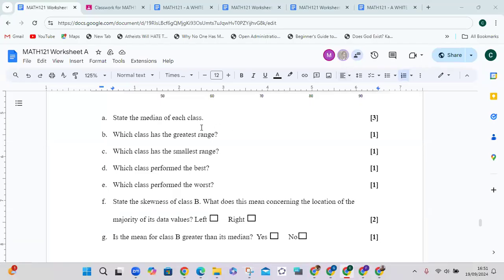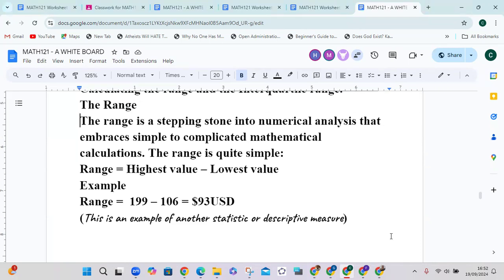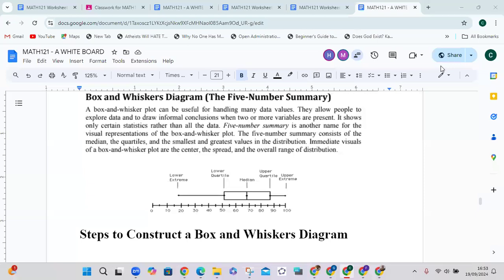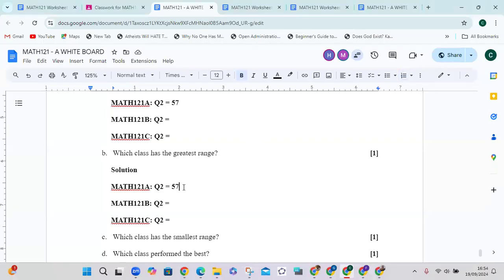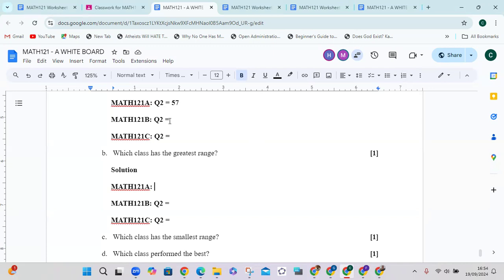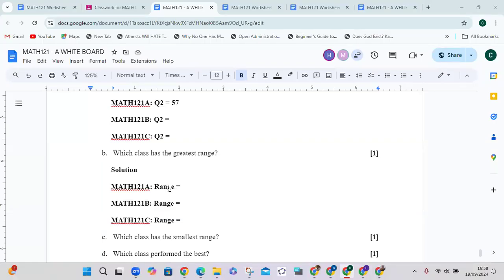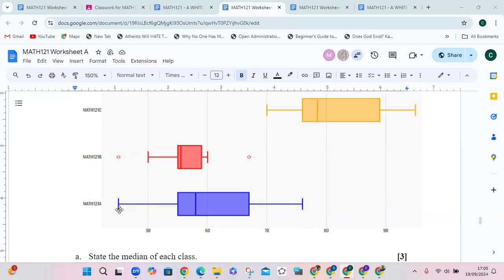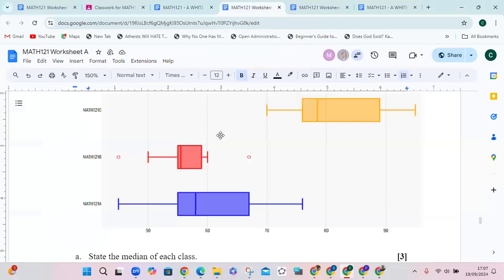Interpreting the Box and Whiskers Diagram Part 2